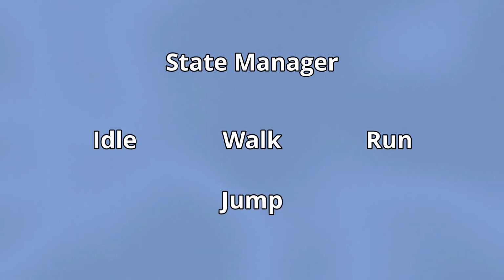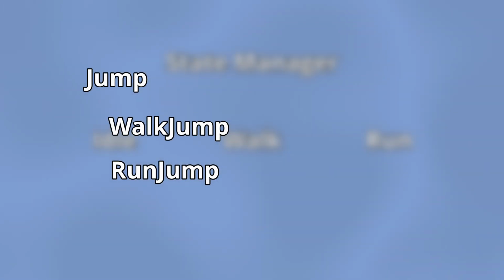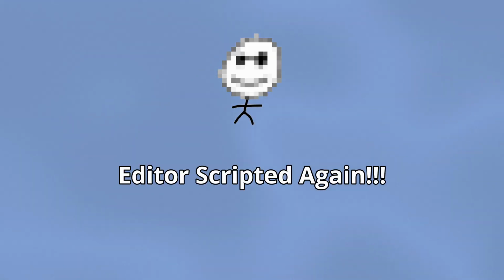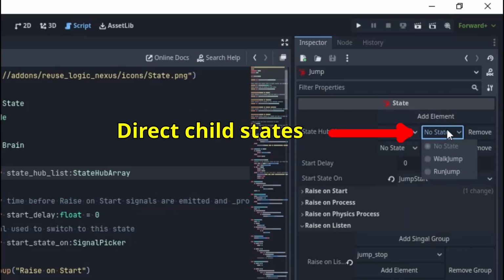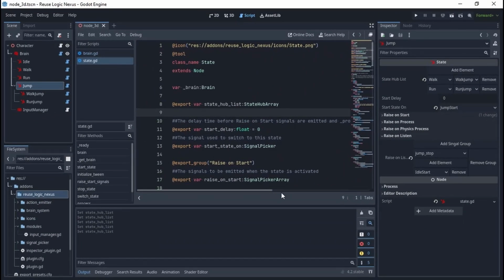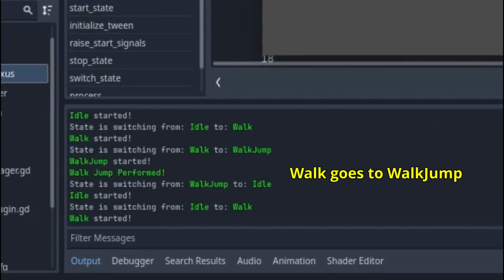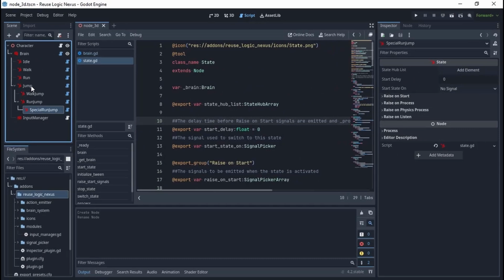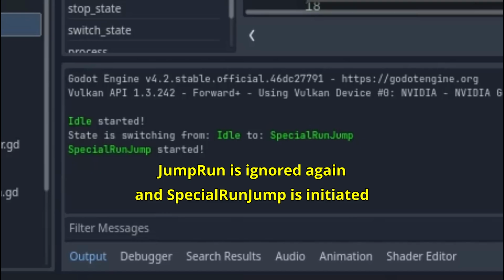Signal Driven Hierarchical State Machine - ReuseLogic Nexus Devlog #3: New Godot 4 Addon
I managed to make my custom State Machine hierarchical. And now I'm proud to announce that The Brain System in ReuseLogic Nexus is completely implemented. For those of you who are new to my channel, ReuseLogic Nexus is an attempt to re-implement my Unity OOP Solutions in Godot 4, because I no longer want to use Unity... ;)

A solid understanding of the OOP concepts discussed in this series is required to enable you to use the addon to its fullest potential. Watch the series if you haven't already:

Where can you download the addon? It'll be published when I add some final features and make sure the addon is bug-free. ;)

Thank you for your great support!